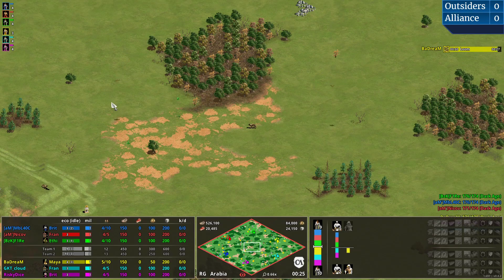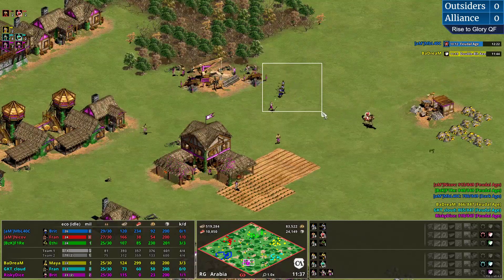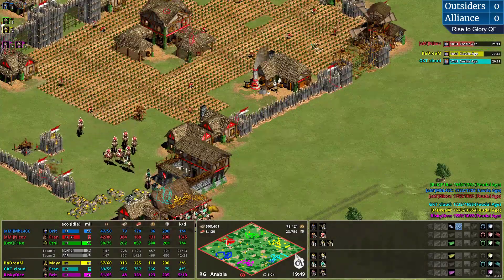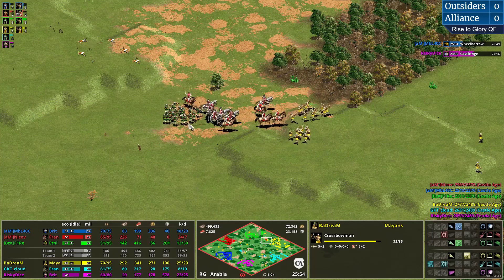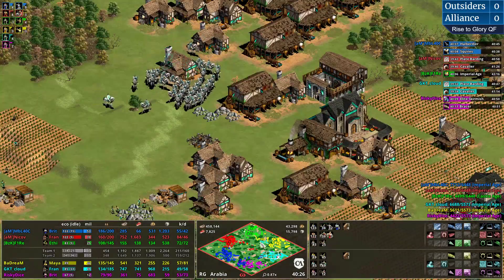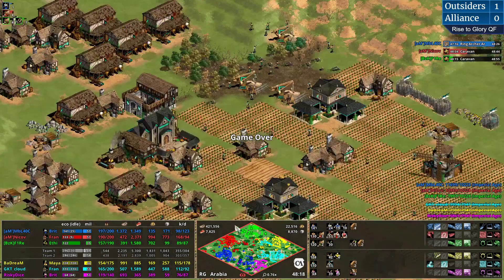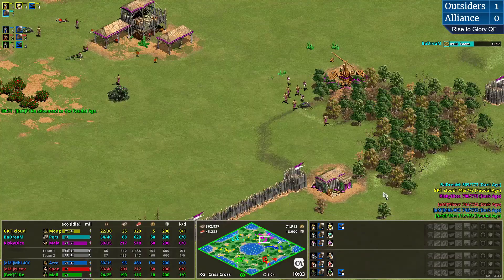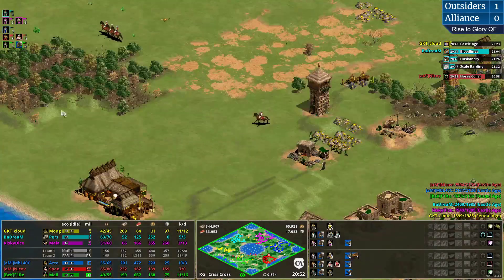Outsiders vs Alliance | Rise to Glory Quarterfinals | Casted by DemEyesRed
The first Quarterfinal series happened yesterday! Stay up to date with the tournament, and don't miss out on the LIVE semifinals this Friday 18GMT, Saturday 15GMT, and live FINALS on Sunday 15GMT!

Rise to Glory is a 3v3 tournament hosted and funded by the VooblyOfficial team.